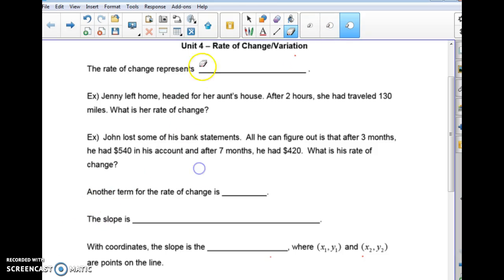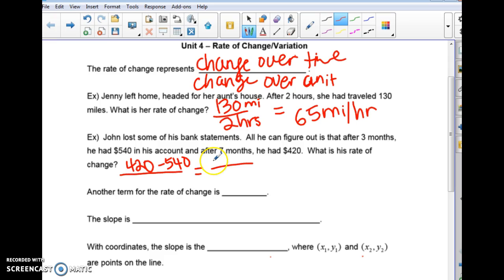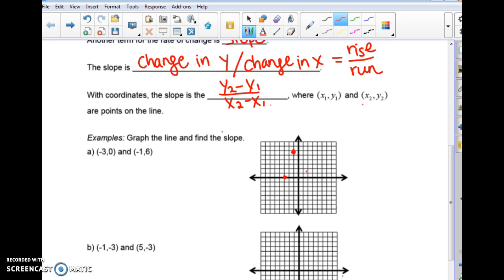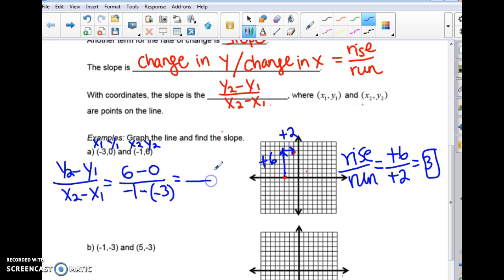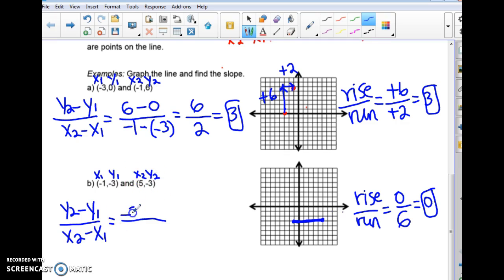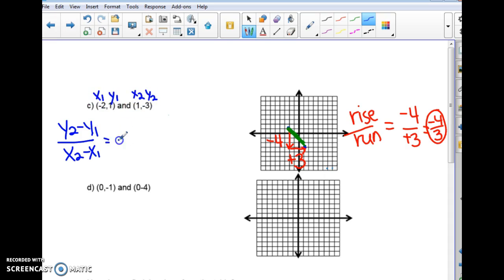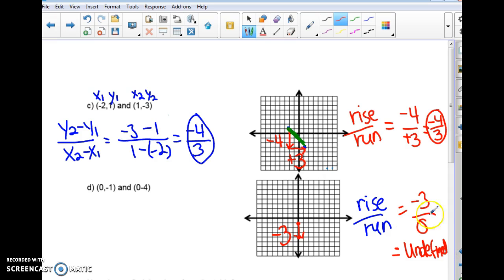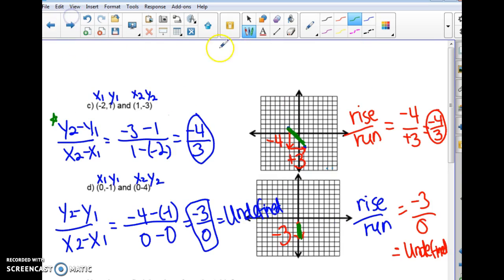Rate of Change